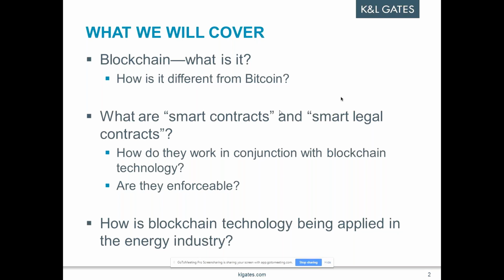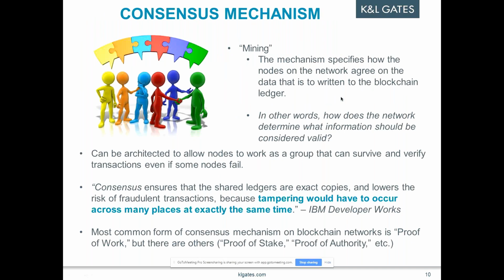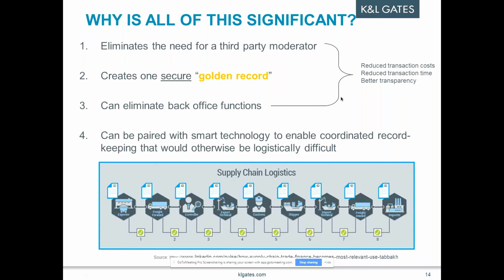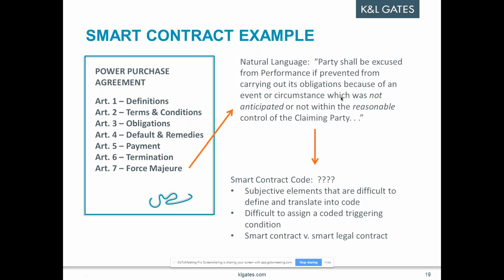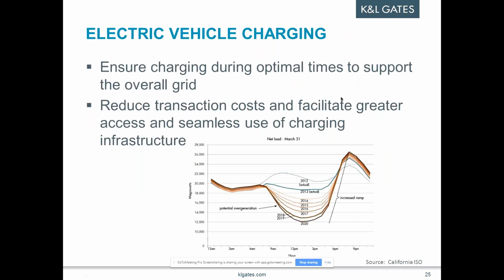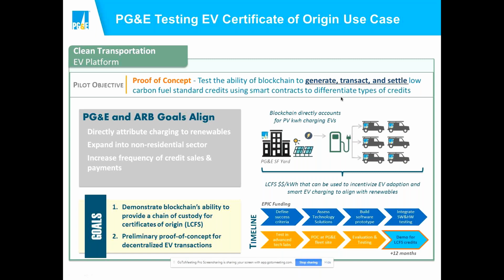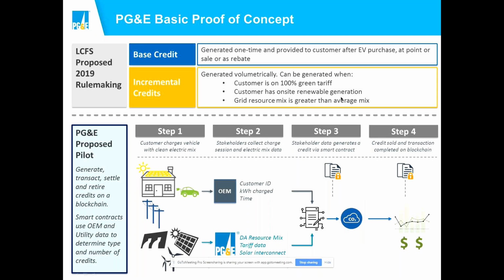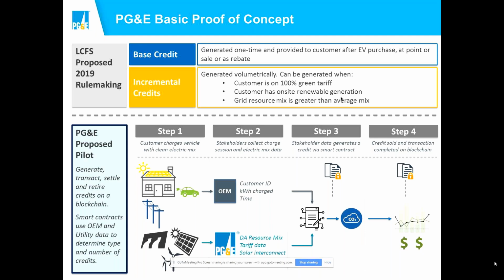June Webinar: Blockchain 101